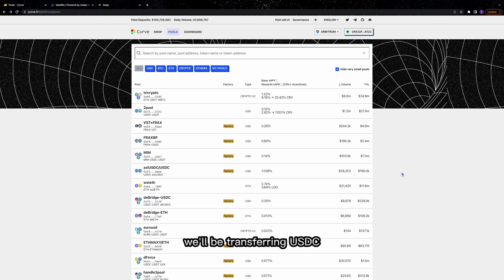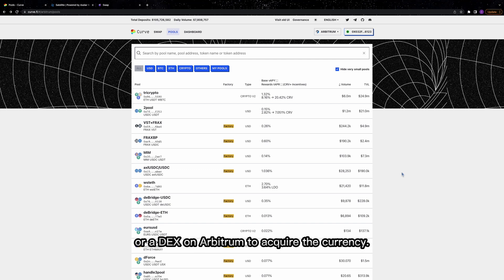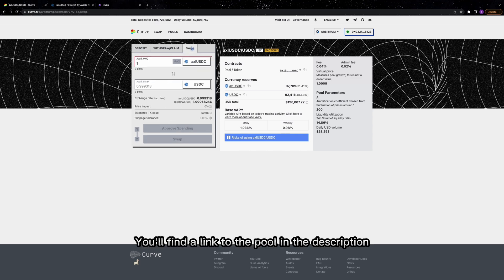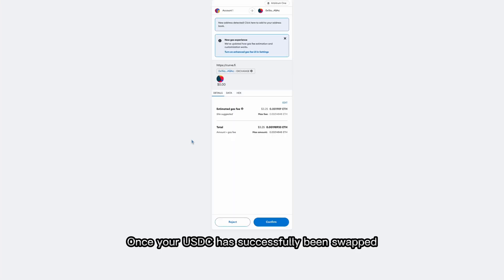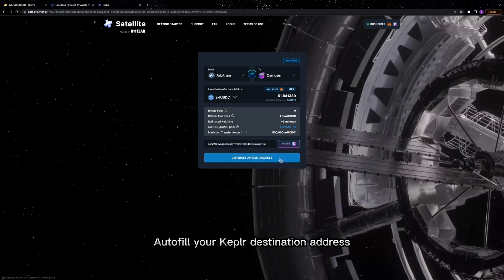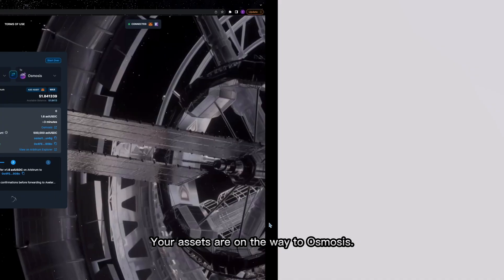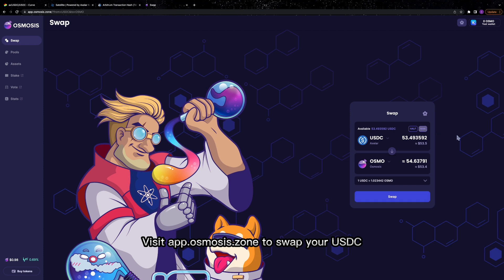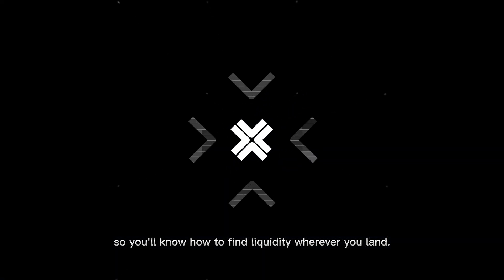Arbitrum into Cosmos: Transferring Stablecoins Using The Satellite Bridge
In this bridge tutorial, Axelar walks through how to bridge stablecoins into the Cosmos ecosystem from Arbitrum to Osmosis. You'll tap into axlUSDC/USDC liquidity on Curve before using Satellite, Axelar's bridging dApp, to make secure cross-chain transfers.

axlUSDC/USDC liquidity pool on Arbitrum ⤵️

For Satellite support, follow these steps 👇

2️⃣ Use the pick-a-role channel to claim the Satellite role.
3️⃣ Jump into the satellite channel and get the help you need.